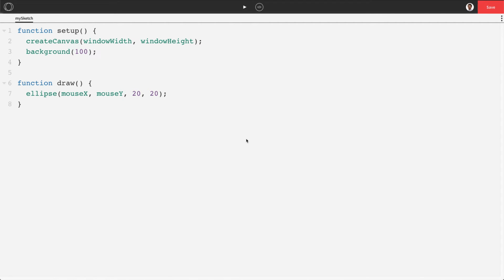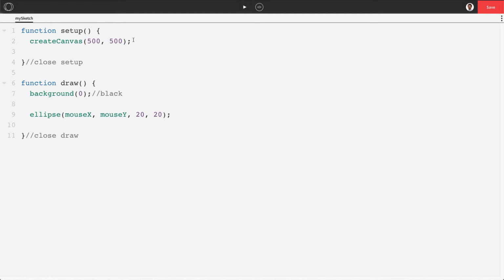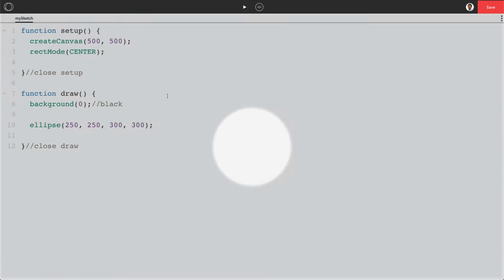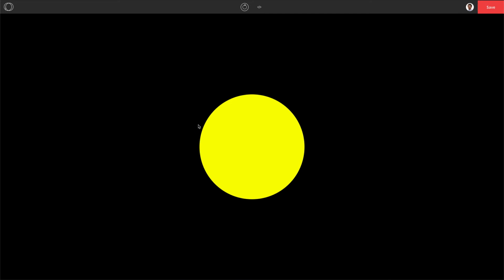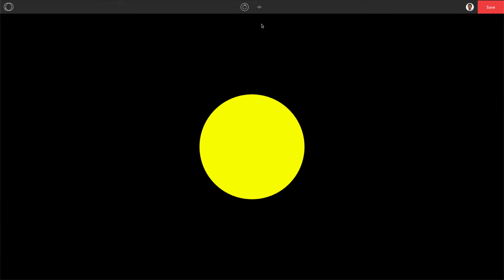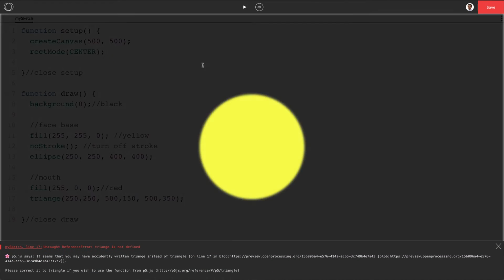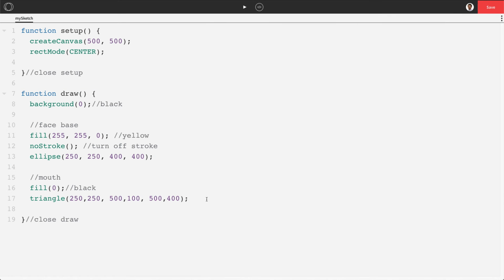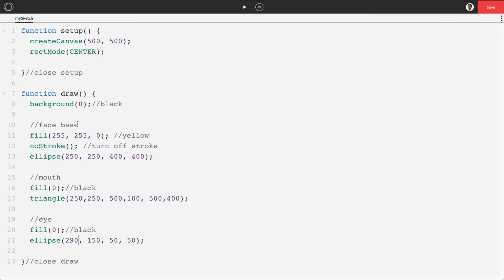Drawing Pac-Man and basic characters using code in P5.js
In this video, Mr. E demonstrates how to draw Pac-Man using the p5.js javascript-based computer programming language on openprocessing.org